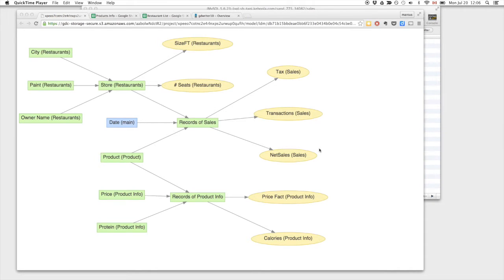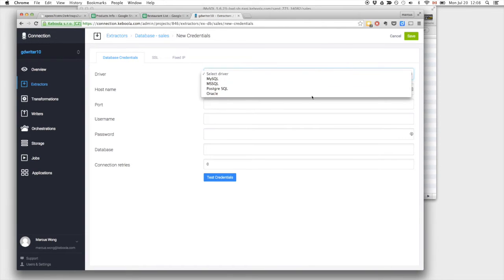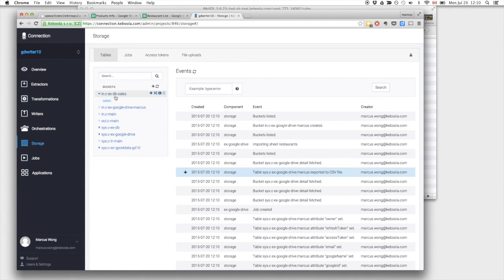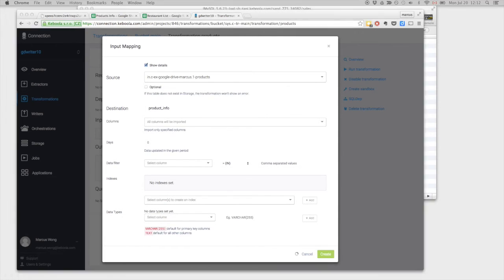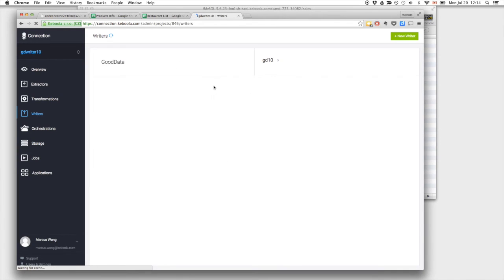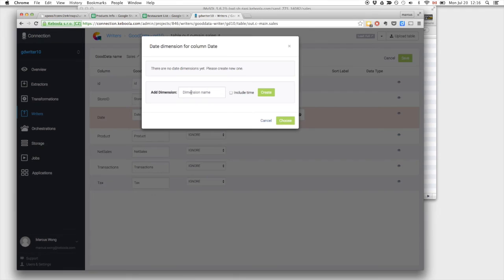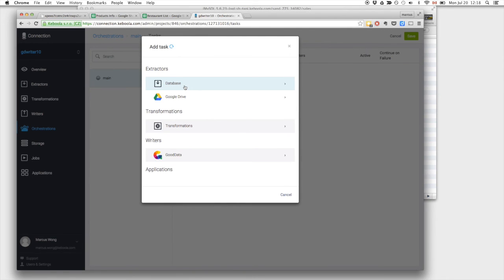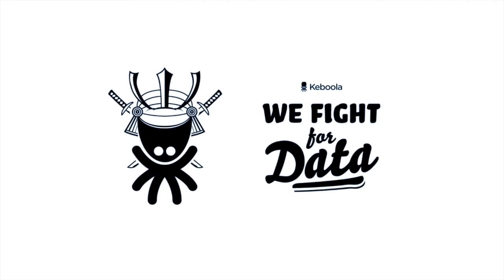Keboola Connection - GoodData Writer Demo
Start to finish, see how Marcus uses KBC to collect data from various sources, set up an automated transformation and upload to a brand new GoodData project!